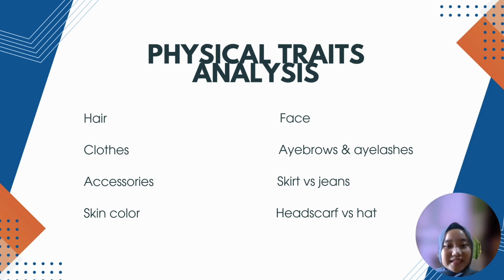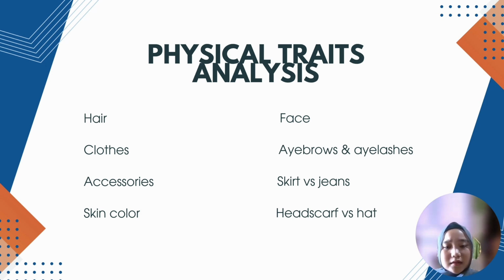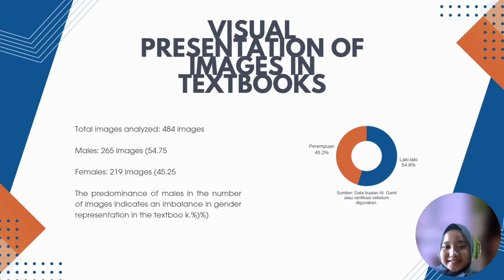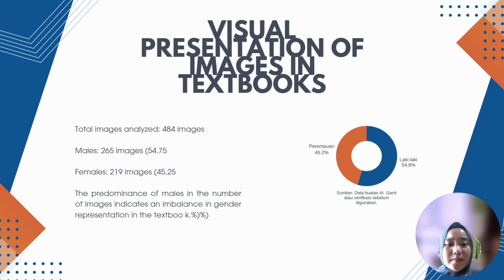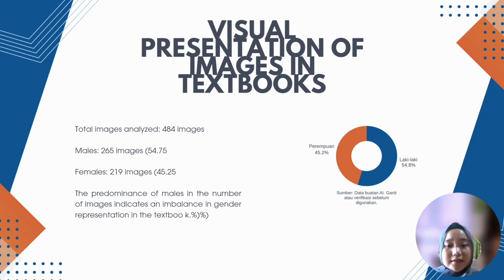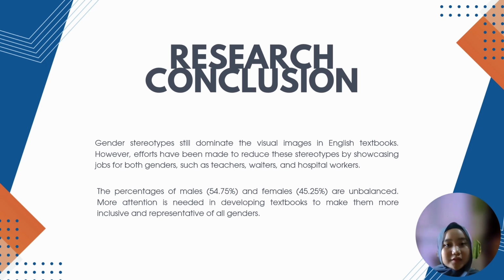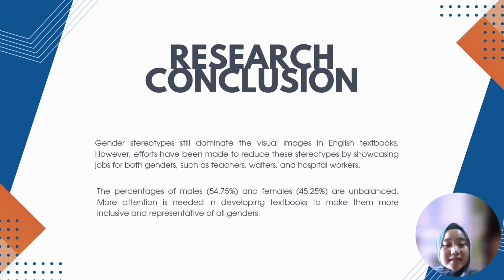Stereotypes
Haiii guys, tengkyuuu for your attention❤️

So, guys... I'm sorry if there is a sentence typo, i don't good prepared😭🙏